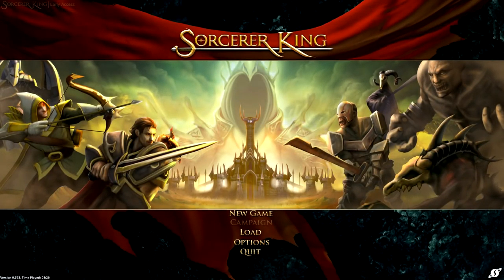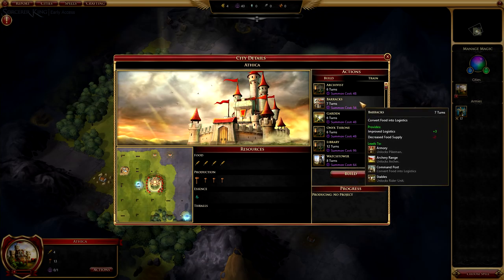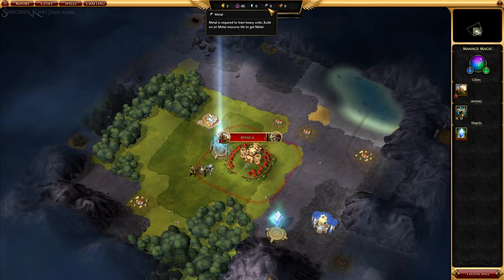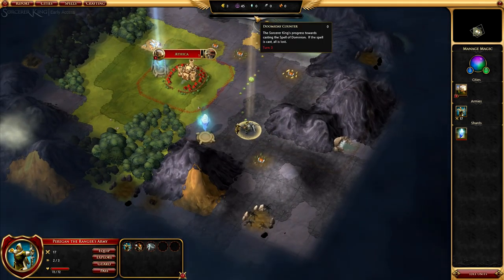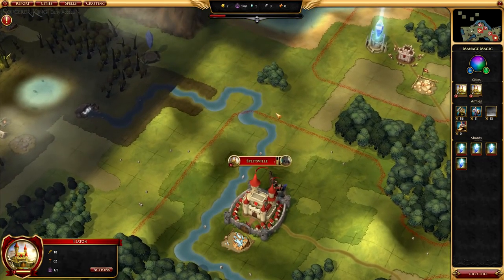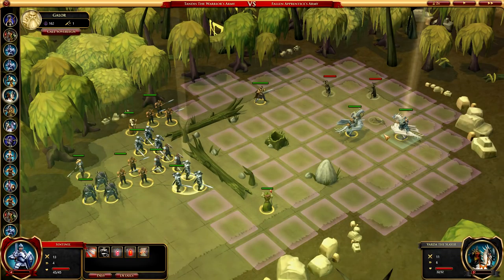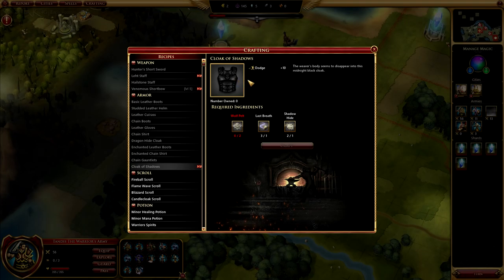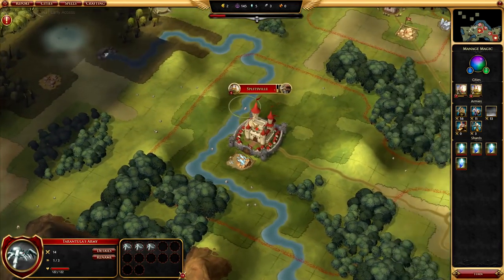Let's Try Sorcerer King Gameplay - 4X Early Access Preview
Stardock Sorcerer King Gameplay from the Early Access program on Steam for PC.
Short(ish) Sorcerer King Review / Preview.

Sorcerer King is a 4X game developed by Stardock, creators of similar games such as Fallen Enchantress and Galactic Civilizations